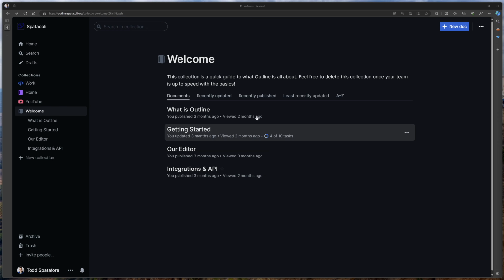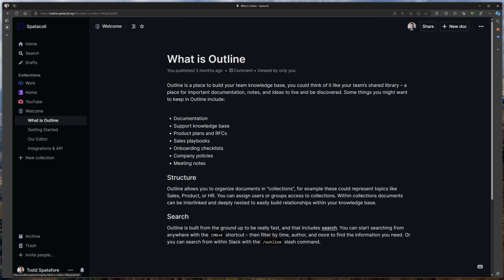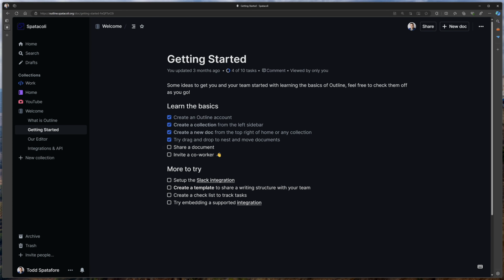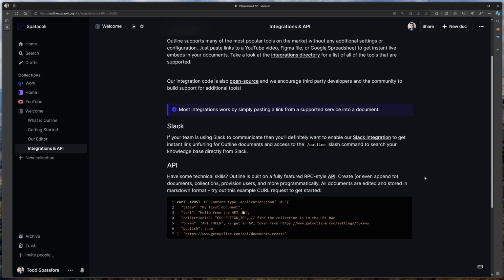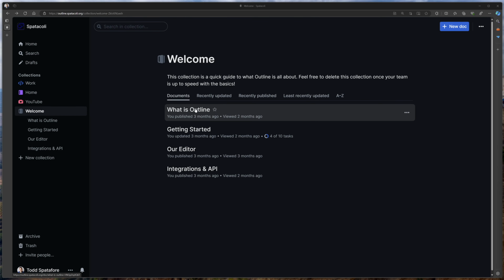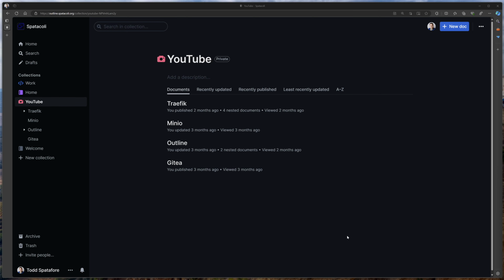Unpacking Outline: The New Face of Self-Hosted Documentation?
Welcome to our dive into self-hosted documentation tools, where we shed light on 'Outline', an innovative platform for your documentation needs. In this video, we compare Outline to popular tools like 'Notion', 'Obsidian', and 'Confluence'.

Join us on this journey, as we navigate through the world of self-hosted documentation. Discover the power of 'Outline' and see how it stacks up against 'Notion', 'Obsidian', and 'Confluence'.